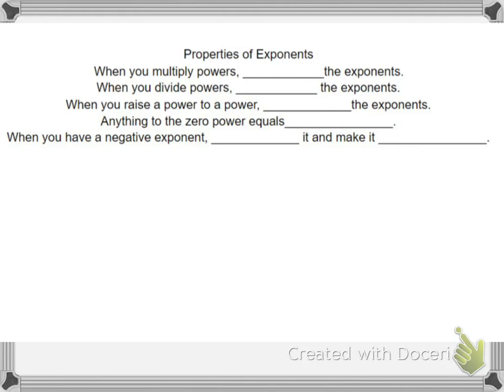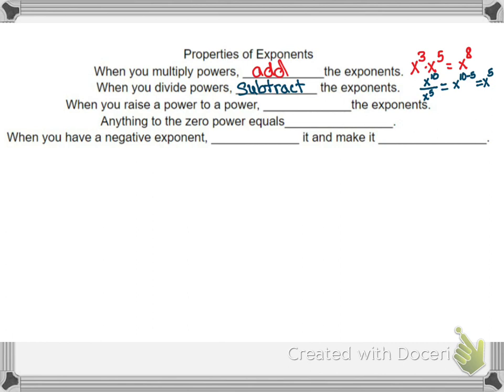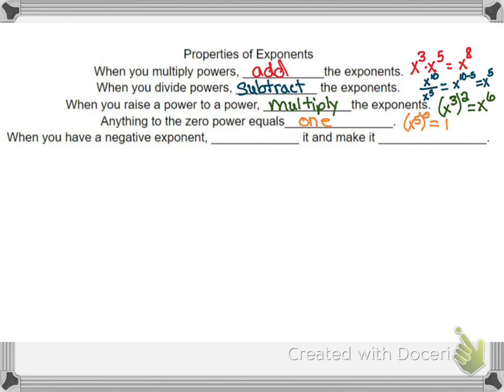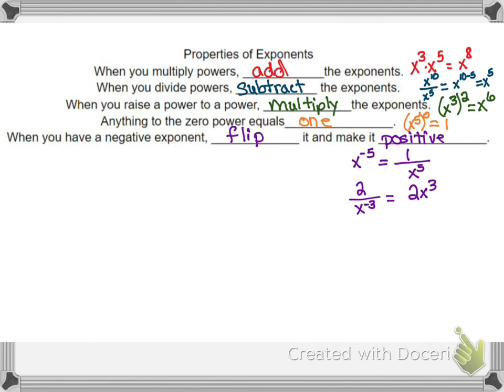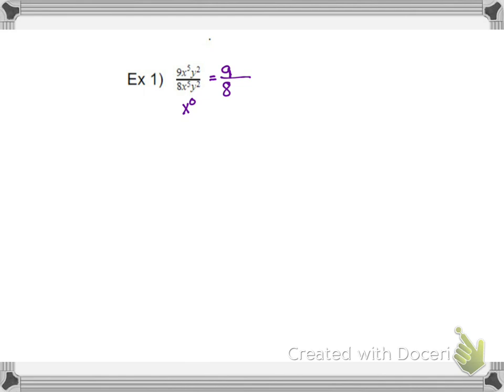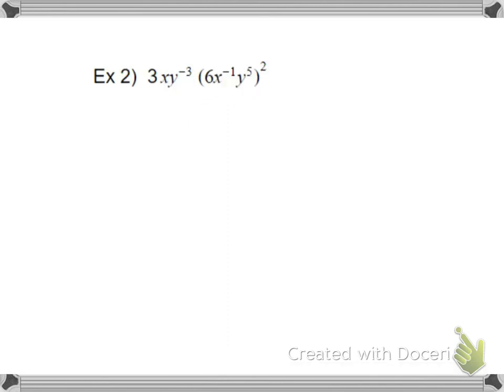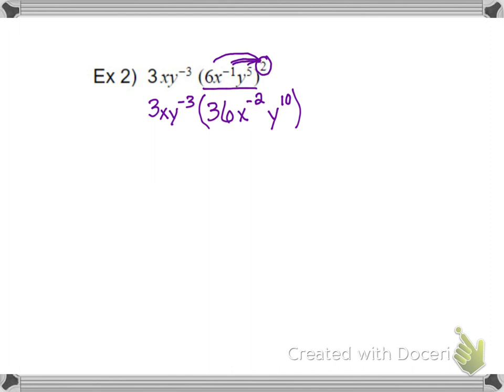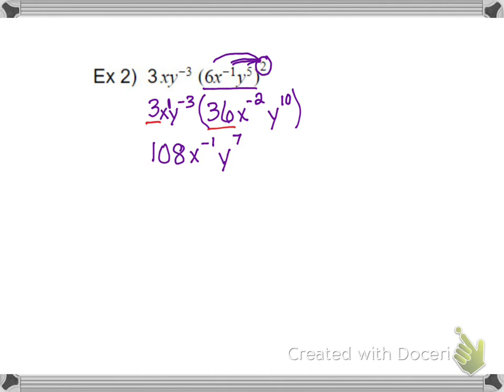Properties of Exponents